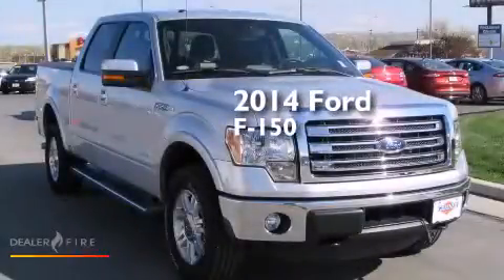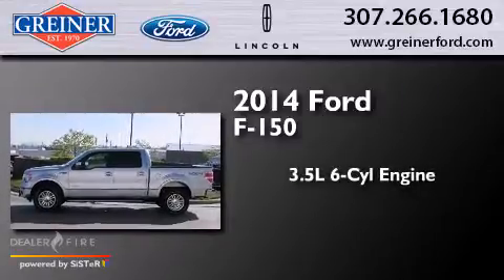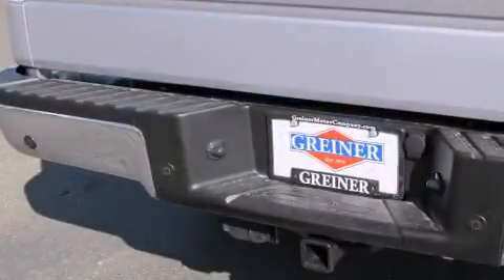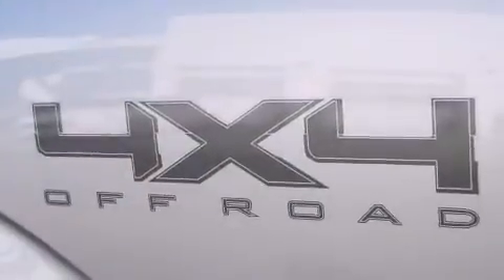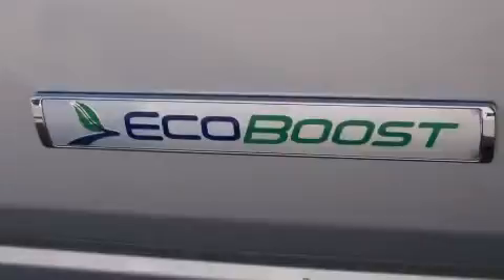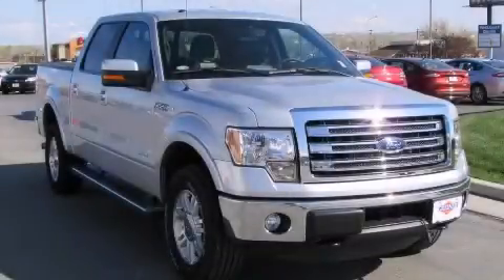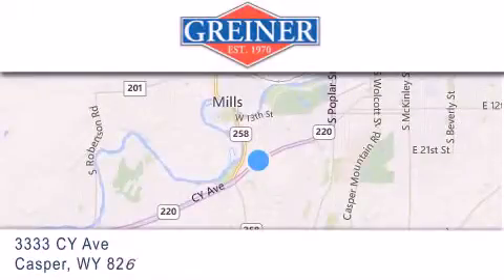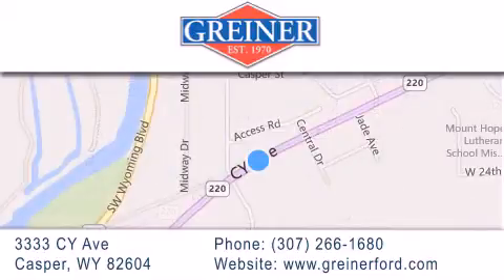2014 Ford F-150 Casper WY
We have been honored to serve the Casper WY area , we promise that your experience at our dealership will exceed your expectations ! Year : 2014 Make : Ford Model : F-150 Engine : ecoboost 3.5l v6 dgi dohc 24v twin turbocharg Trans . : 6-speed automatic electronic Exterior : ingot silver metallic Interior : blk lth trim bkt sts Stock : T5764 Greiner Ford 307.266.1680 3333 CY Avenue Casper , WY 82604